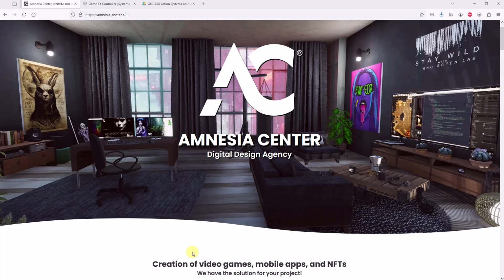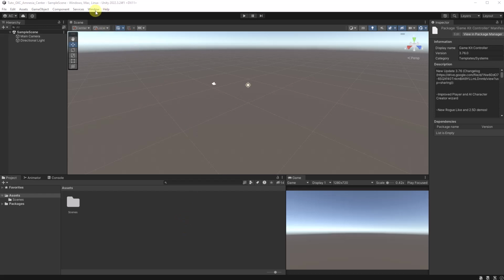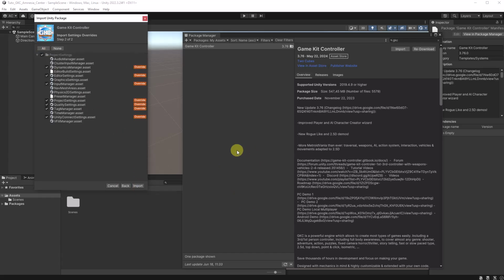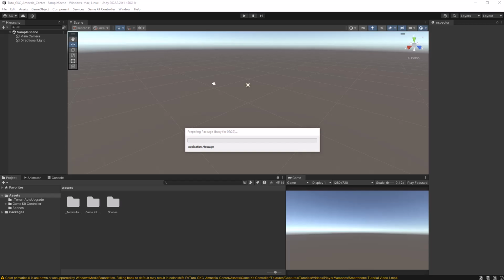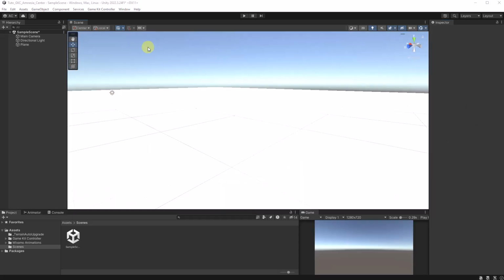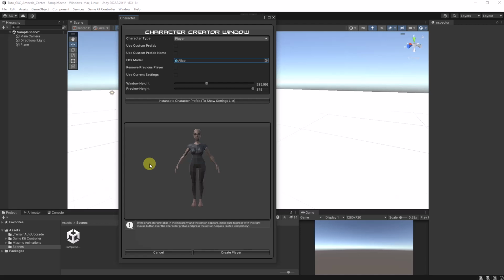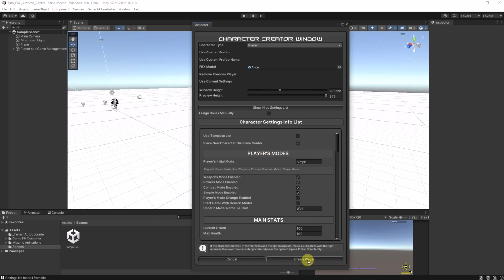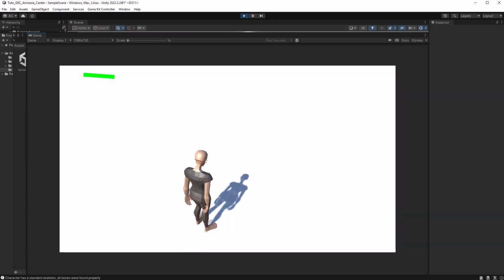Tutorial GKC #1 The very first steps with Game Kit Controller in Unity 3D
Hi everyone, it's Megan from Amnesia Center!
Today, we're starting a series of tutorials on GKC!
Game Kit Controller is a super powerful asset for Unity developers!
*#1  : The very first steps with Game Kit Controller in Unity 3D*

You can also join us on social media.

*Chapters:*
0:00 Introduction
0:32 Asset Store Unity 3D
0:46 Install GKC
2:05 Install Anim Pack
2:56 Create Character
5:18 Test it!